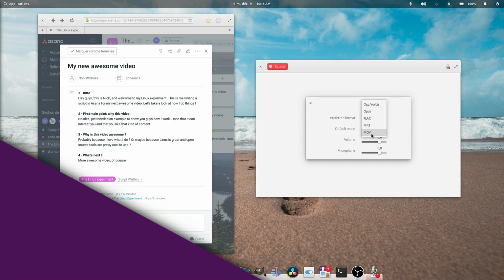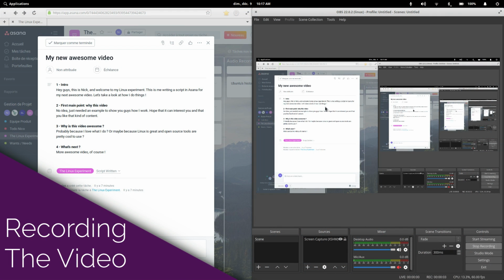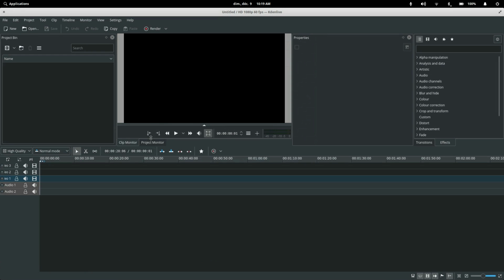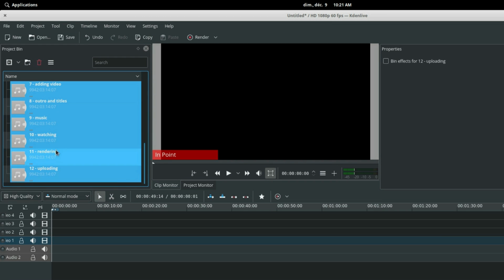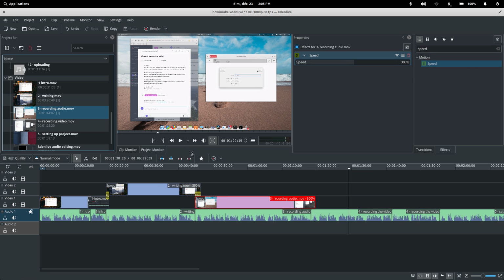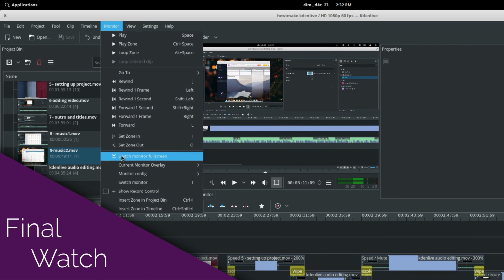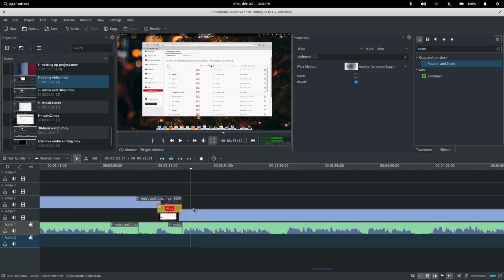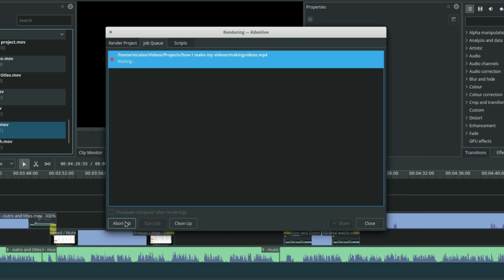What do I use to make my videos ?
A little behind the scenes on how I create my videos exclusively on Linux, using open source software, and Linux compatible hardware. Here is a quick tour of that process !

Writing
Since I'm not a native english speaker, I tend to write the whole script in advance. When I have an idea, I try to structure everything in Asana, a nice project management tool, which I use to track the progress of each video.

Recording the audio
Once I'm satisfied with what is on the page, I whip out my microphone, a Blue Yeti that works perfectly with Linux, and I open Sound Recorder, the most simple sound recording app I have found. It lets me record, rename, and delete recordings, that's all I need. I record each main point of the video in a separate file. If I stumble or mispronounce, I keep re-record the particular sentence, and fix it while editing the video. At this stage, I sometimes make adjustments to the written script, to make sure everything is comprehensible.

Recording the video
Once I have the audio, and my script is final, I use OBS to record the video sequences. I keep Asana and OBS on a second screen, and record each video sequence one by one, trying to follow the script as closely as possible. OBS is perfect for this kind of recording, I set it up at 1080p, 60fps, with NVENC to lower the CPU usage.

Setting up the projet
We then move on to Kdenlive: this is a powerful editor that has a lot of nice features, transitions, and effects. It tends to crash at times, so I always save my work after a few edits. I create a project and select the presets, 1080p60 most of the time, and save it in a specific folder for each project. Inside this folder, I create a "sources" folder, where I dump all the audio and video.

Lining up the audio
I don't do much audio editing: just some gain boost to make sure everything I say is audible, and cutting the parts where I stumbled or the bad takes. I order each audio clip in the timeline, and listen to the whole thing two or three times, and I re-record some stuff if I'm not satisfied with what I hear.

Adding the video
I then proceed to drag the video clips in the timeline, by chronological order: I trim and edit each clip to fit the required length and the things I'm saying, adding transitions to smooth out the edges. I try to use one major visible transition between each major bullet point of the video, and a smaller, less intrusive transition, such as a dissolve, for transitions between sequences of the same bullet point. During all this process, I also add effects, such as blur, or zoom effects, or even speeding up the video.

Music
Once everything is done, I try to find a track to compliment the video. I only use copyright-free music I found on the internet on in the YouTube creator studio. I enjoy calm tunes, with a little bit of a beat that adds rythm.

Rendering
Once I'm satisfied, I export the whole project at maximum quality, in MP4 format. Kdenlive can take quite a long time to render a video, depending on the number of transitions or effects I added, ranging from 15 minutes for a 5 minute long video, to 45 minutes for a 10 to 15 minutes video.